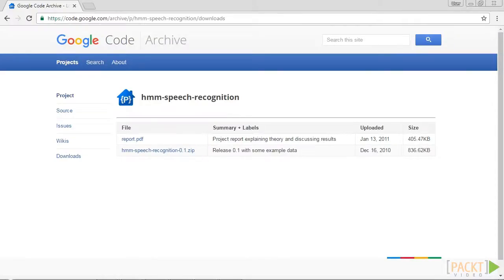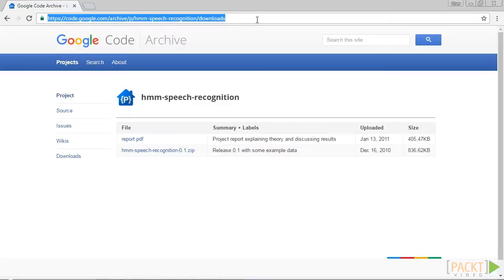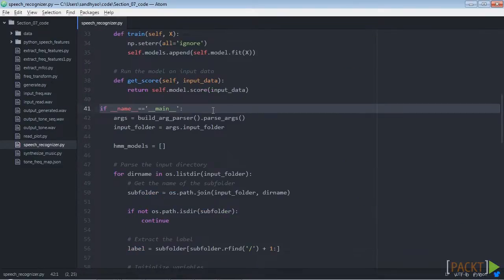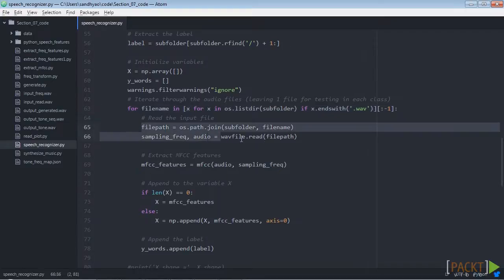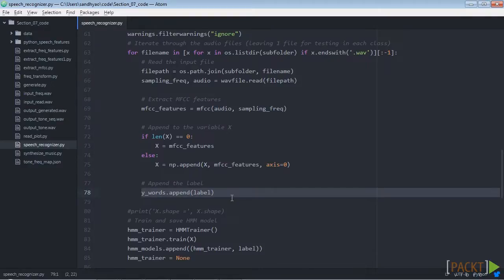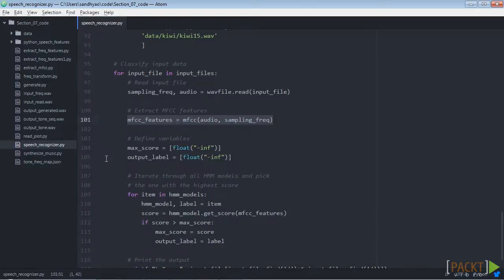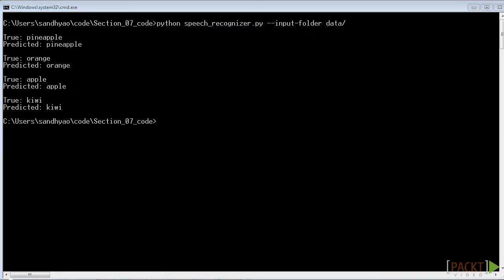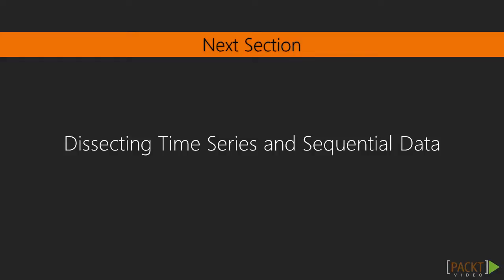222 Building a Speech Recognizer